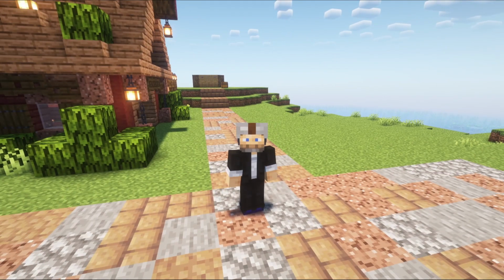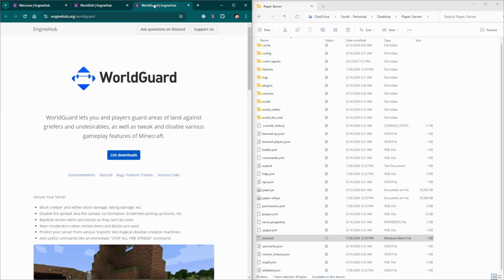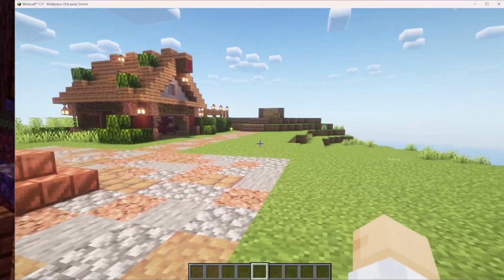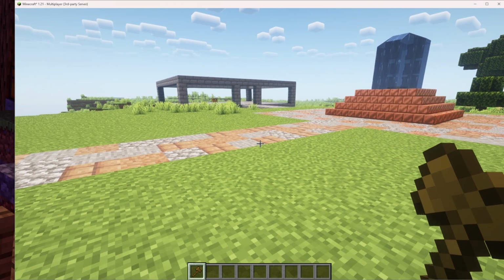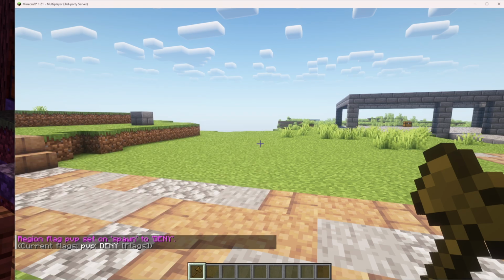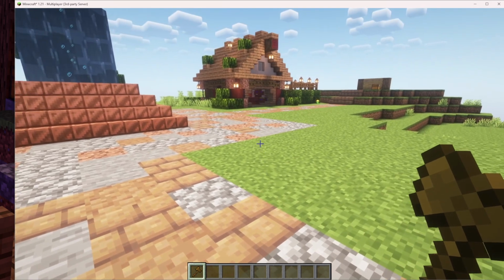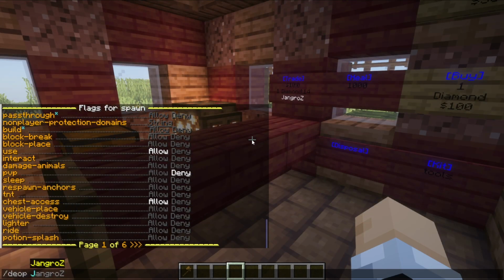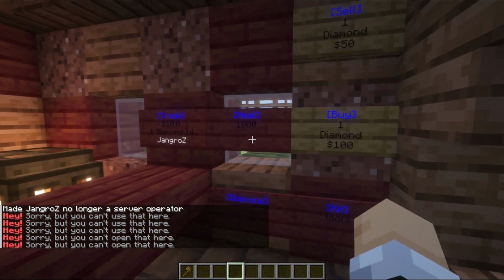PROTECT Your Minecraft Server's Spawn Area (or any region) with WORLDGUARD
* Install WorldGuard and WorldEdit
* Create protected regions
* Set custom flags for your spawn area
* Fix issues with Essentials signs

Perfect for server admins looking to enhance their server's security and gameplay!

What is this? In this series we're setting up a community Minecraft server on version 1.21 using Paper (Purpur fork) and installing all the plugins to make it great for you, your friends and your community. Not only are we looking at the server plugins with instructions and how-to's but we're looking at the "Why" behind everything. Why are these things needed to make a great server?